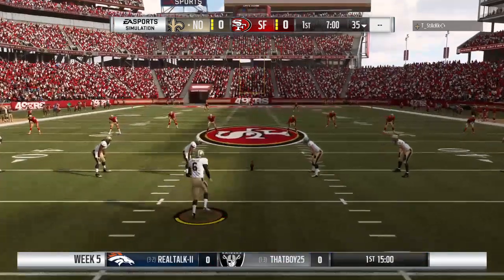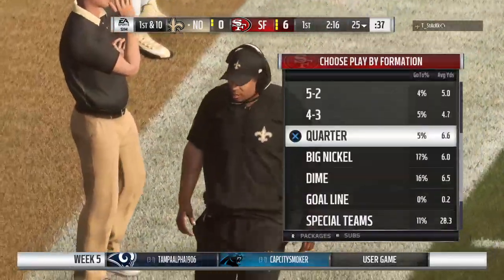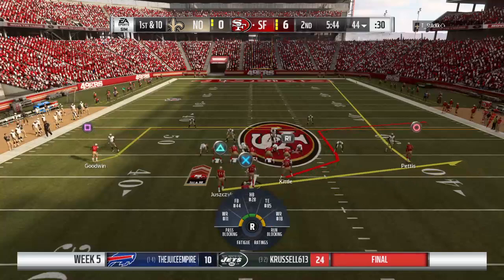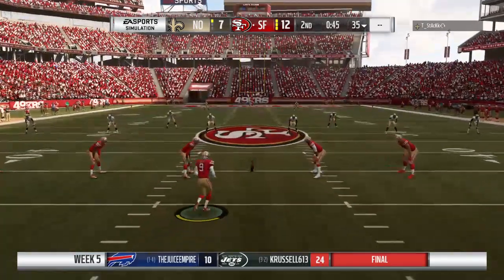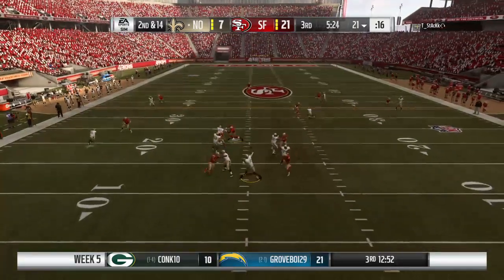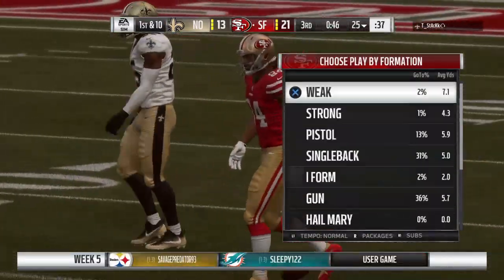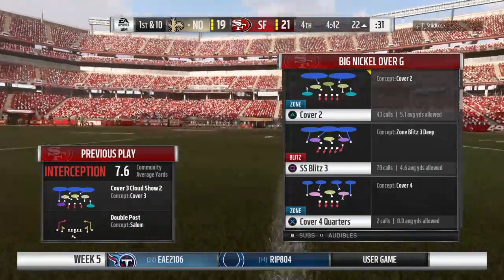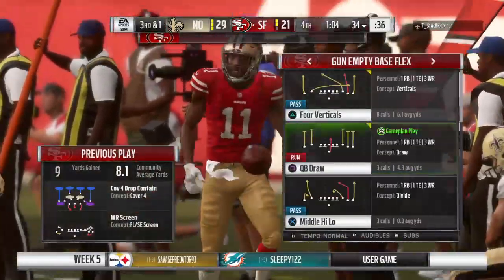D4L Rric_flair 49ers s2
Saints